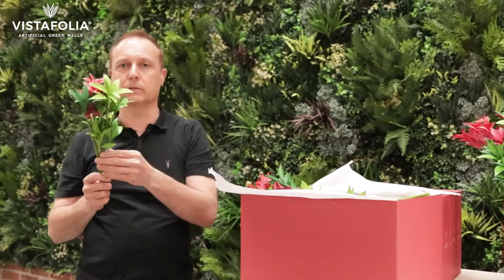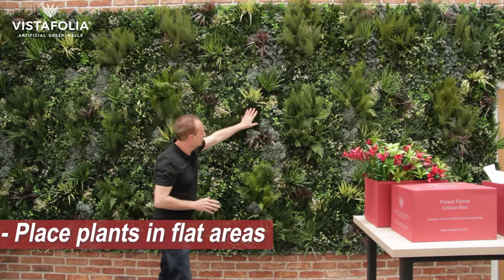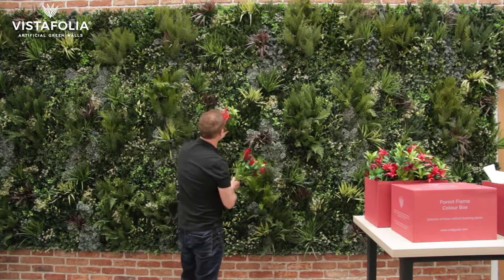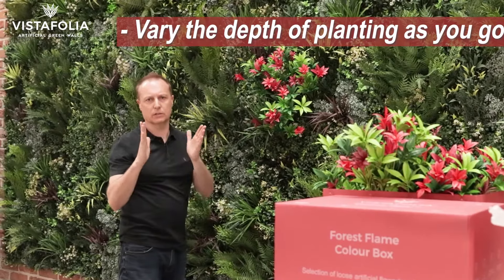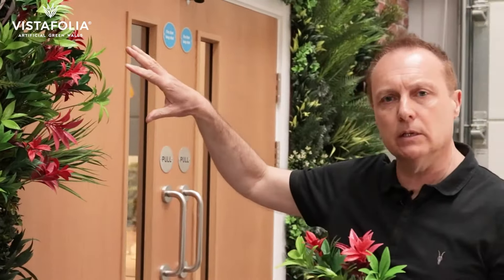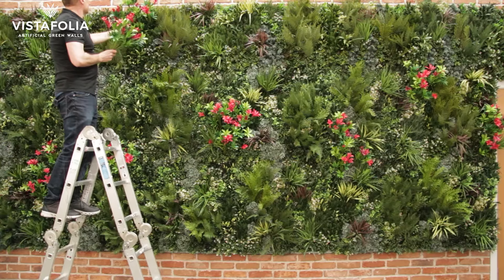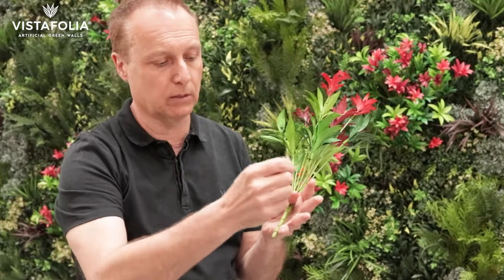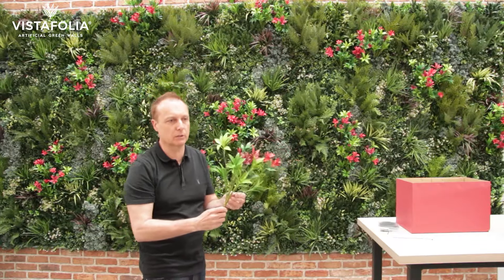Quality Artificial Plants - [Step by Step] How to Add Bold Red Flowers to Your Artificial Green Wall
Vistafolia® ’s flexible and versatile system can easily accommodate a bespoke scheme of any size, enabling a vast range of creative applications.

In this video you will learn how to add forest flame plants to your green wall and change the overall finish of your wall to look the way you want. A timeless combination of elegant pink flowers and earthy green plants. Each box of additional foliage contains enough plants for around 6 to 8 green wall panels.

Simply slot the plants in to add bursts of vibrant colours and extra depth to your Vistafolia Panels to give you the look you desire. Additional planting give the wall a random element that is even more akin to a natural wall that can be used on their own or in combination.

Vistafolia artificial green wall plants are meticulously designed from step to tip. Every detail of nature is captured, and prototype after the prototype is created and refined until we have the most hyper-realistic replica green wall possible. This attention to detail, along with the patent-pending technology in our panel and joint system, put Vistafolia vertical gardens in a class of their own.

Artificial Green Wall Features:

✔ Hyper-realistic beautiful foliage
✔ ISO Quality Standards
✔ 5 years warranty
✔ Hassle-free to maintain
✔ REACH & ROHS tested
✔ Customizable with colour
✔ Freeze tested

The Vistafolia® Fixing System has been specifically designed to securely hold Vistafolia® Panel in the optimum position and to give the best result in a wide variety of applications.

for more information or contact our team today!